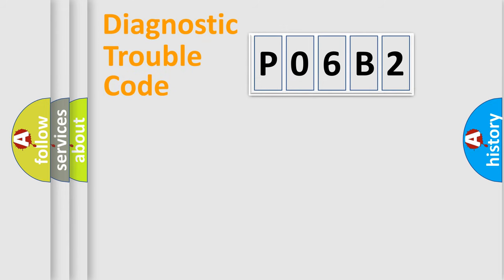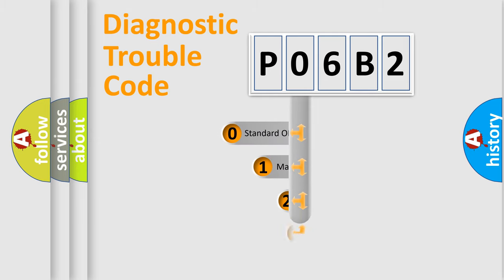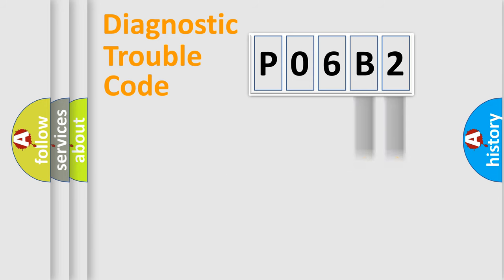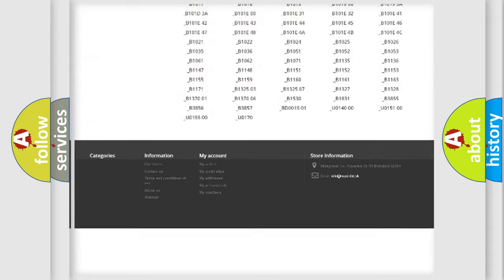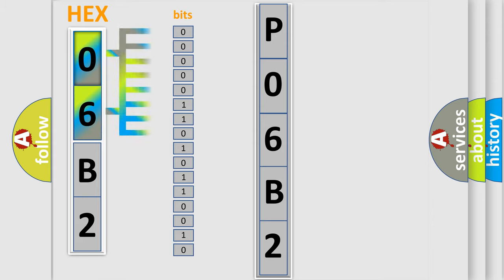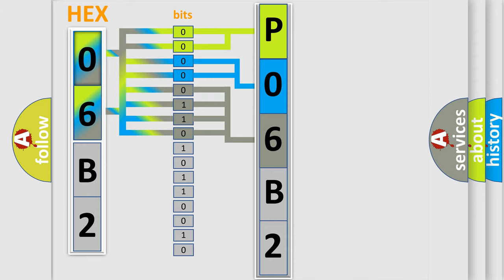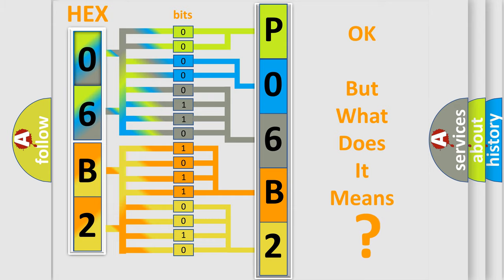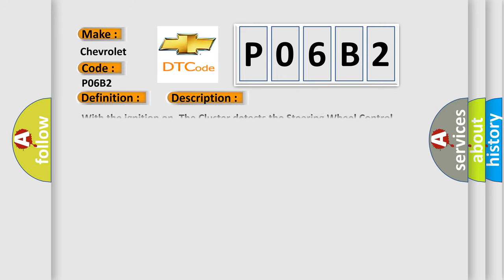DTC Chevrolet P06B2 Short Explanation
Contents:
0:21 Basic DTC analysis according to OBD2 protocol standard.
1:48 Insight into programming
2:58 A diagnostically understandable description of the Diagnostic Trouble Code
3:05 Basic error definition

Make:
Chevrolet
Code:
P06B2
Definition:
STEERING WHEEL CONTROL RIGHT SWITCH PERFORMANCE
Description:
With the ignition on. The Cluster detects the Steering Wheel Control Right Switch active for greater than 20 seconds
Cause:
LEFT STEERING WHEEL SWITCH